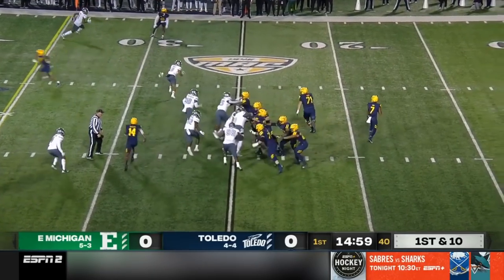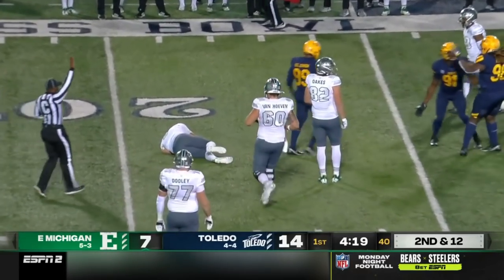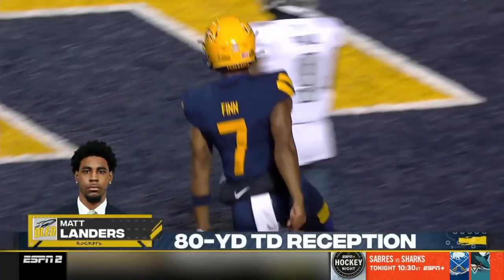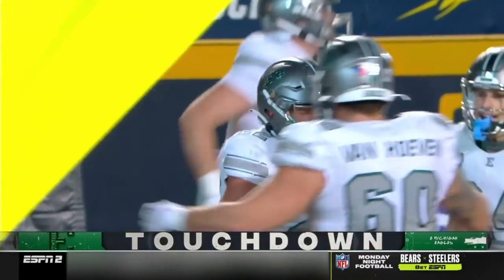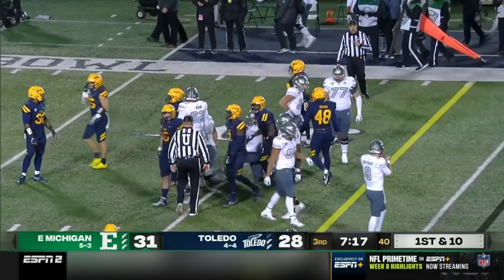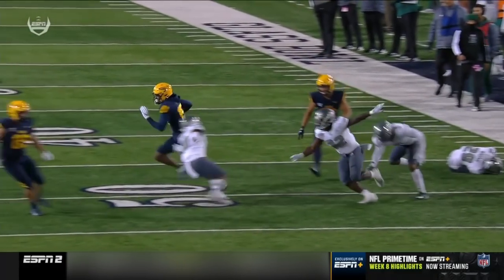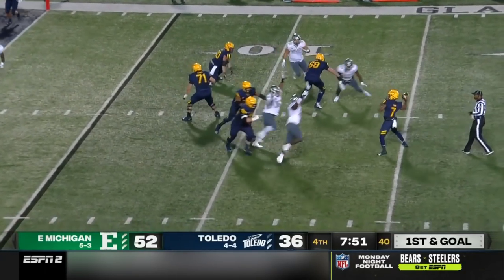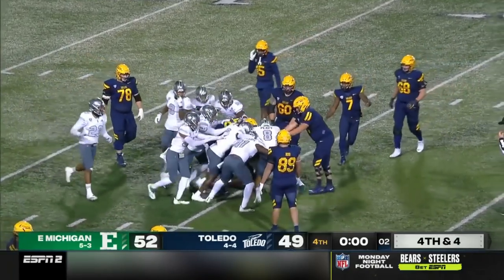Eastern Michigan vs Toledo | College Football Highlights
Eastern Michigan vs Toledo (Toledo vs Eastern Michigan) Highlights. Eastern Michigan and Toledo played in Week 10 of the 2021 College Football Season.